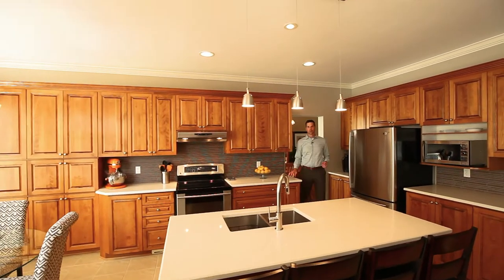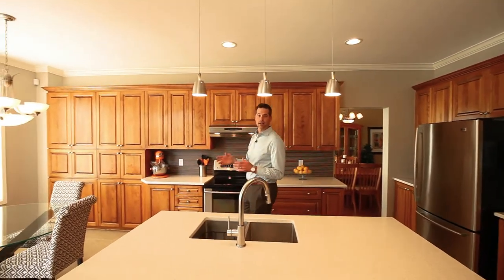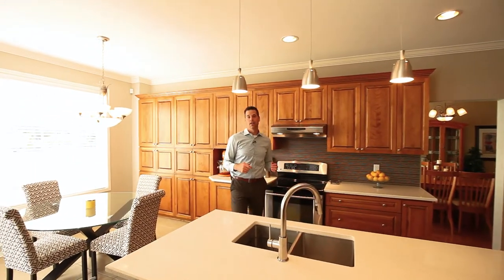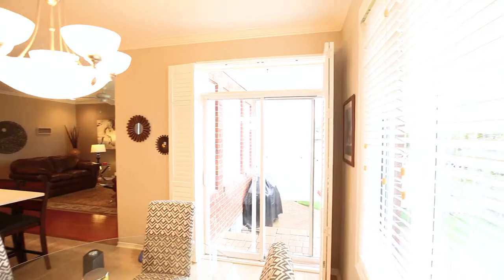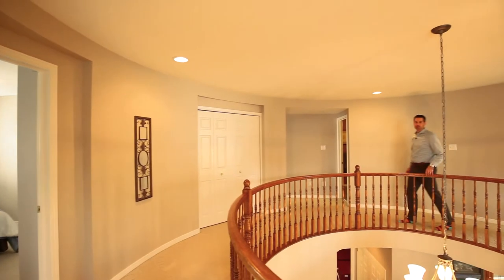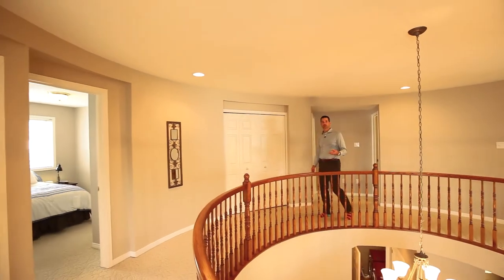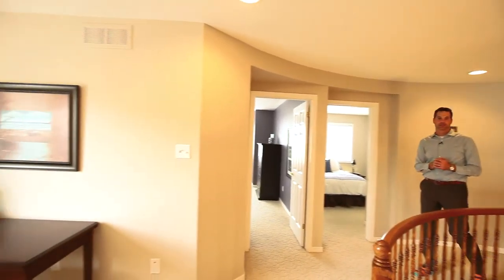Orleans ~ Avalon House For Sale ~ 570 Corelli Way ~ Pilon Real Estate Group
Look no further! Welcome to 570 Corelli Way, this gorgeous Minto home, on a premium corner lot, is located in Avalon, one of Orleans fastest growing communities. Avalon enjoys proximity to neighbourhood schools, parks, shopping, and has excellent public transit access.

Pride of ownership, meticulous maintenance, and attention to detail is evident the minute you arrive at this spacious Pearson model. The professionally landscaped front yard creates stunning curb appeal, and a beautiful interlock patio complements the private backyard.

As you enter the grand foyer, the elegant spiral staircase is truly eye-catching. The main floor plan features an entertainment-sized living and dining space, with gleaming hardwood throughout. The conveniently-located office, off the main entrance, is ideal for keeping organized or working from home. The kitchen is a real showstopper! It is state of the art with quartz countertops, ceramic backsplash, stainless steel appliances, upgraded lighting, generous maple cabinetry, and custom patio door shutters. The kitchen is the hub of any home; this one can easily accommodate everyday life, as well as entertain large crowds. The laundry room is also conveniently located on this level.

The second floor offers four spacious bedrooms, two ensuite baths, and a bright loft area. The beautifully decorated master bedroom features a luxurious ensuite bath and a large walk-in closet, as well as a retreat space for couples to relax and enjoy.

The fully-finished lower level offers tremendous flexibility for a recreation/games room, work out space or more, and includes a 5th bedroom and bathroom, with ample lighting throughout. Families and friends will love the cozy, sound-proofed media room.

Recent updates include: new roof (2016), air conditioner (2016), and fresh paint (2017). This spectacular home is move-in ready and bound to impress with over 4000 square feet (including the basement) of family-friendly space.

We Keep You Covered When You Buy a Home With Our 24 Month Buyer Protection Plan!

Free Home Search With Proprietary MLS Access - New Listings - Faster Updates And More Accurate Data!